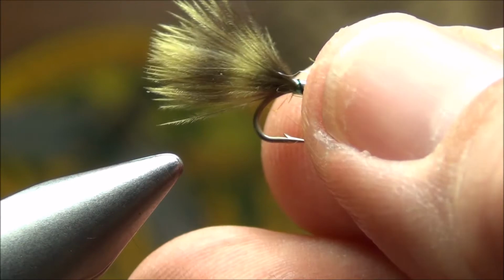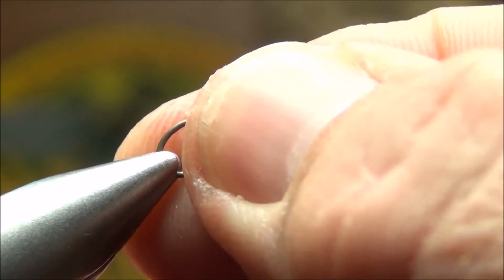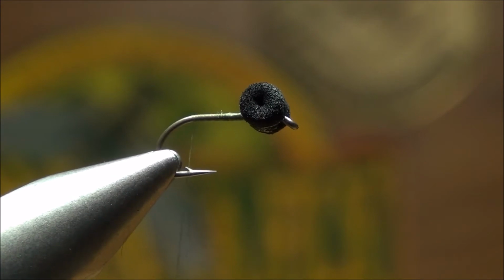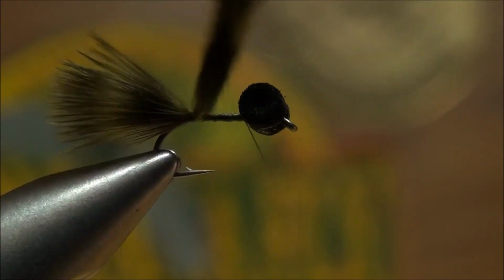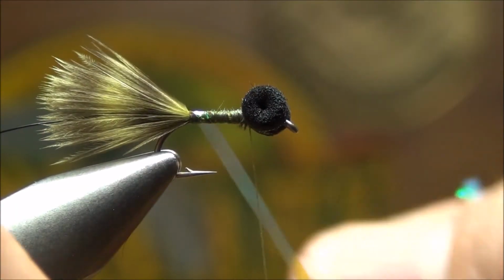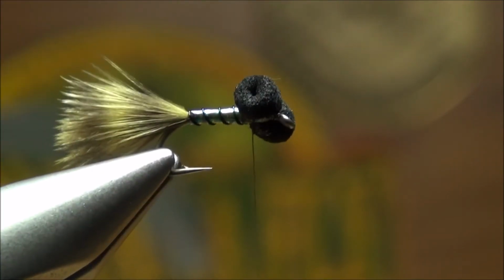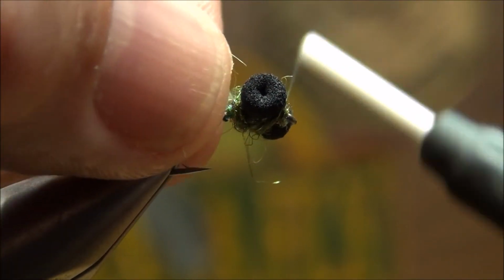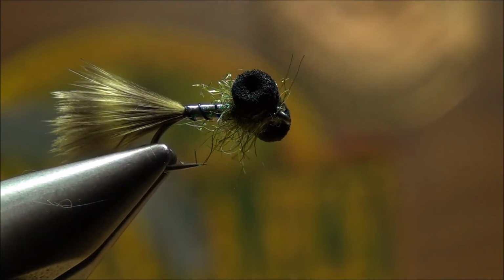CP's Big Eyed Damsel Nymph 12 17 17